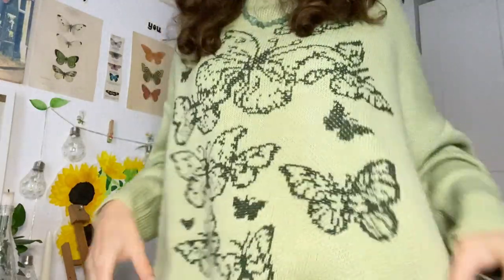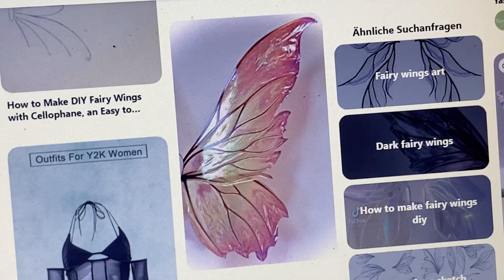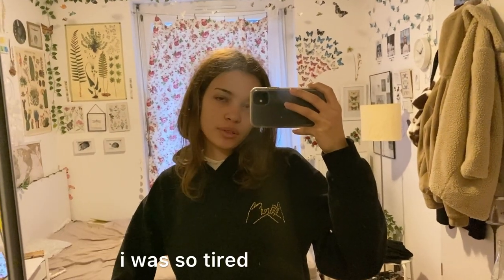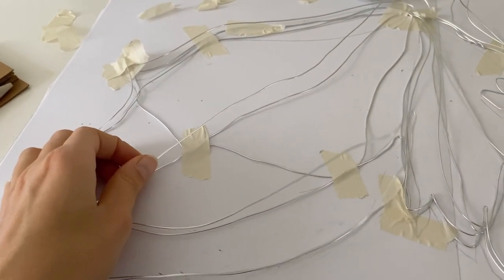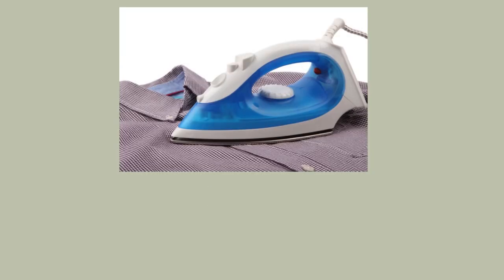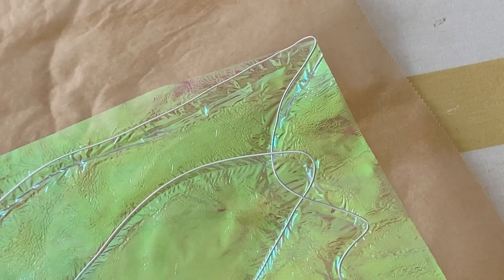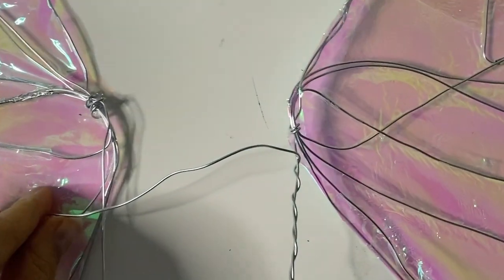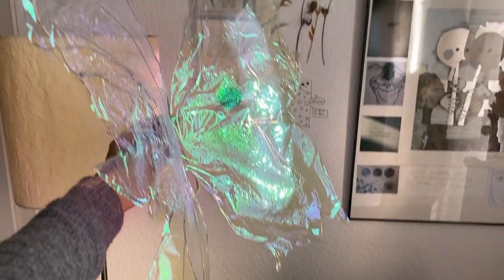how to make your own Fairy Wings :)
hi guys, i hope you enjoyed todays video :)
this will be the last video in 2021 and i just wanted to say thank you to everyone who supported my channel this year, it means the world to me !
I know this year was hard for a lot of people ( including me ) but I am so proud of all of us for what we have achieved and for not giving up !
you are doing great !!
I hope your 2022 will be full of positivity, succes and love :)
ily all x1000